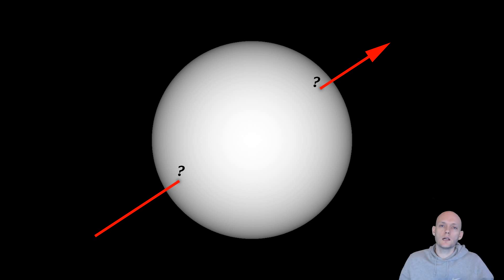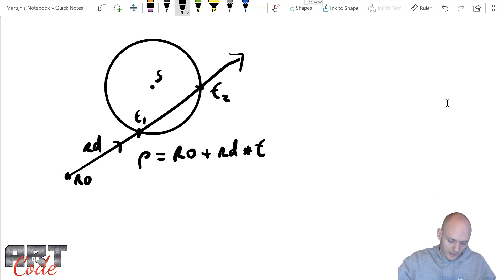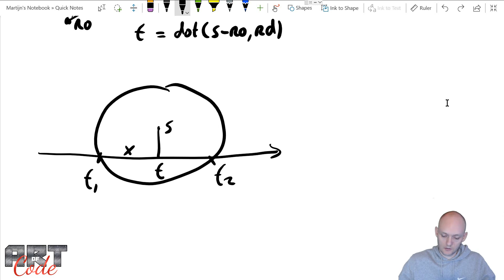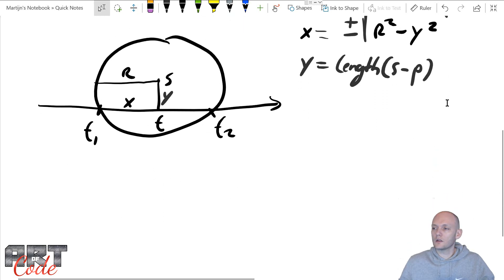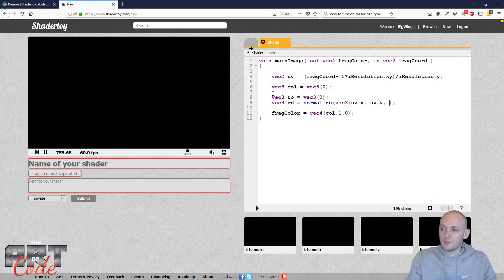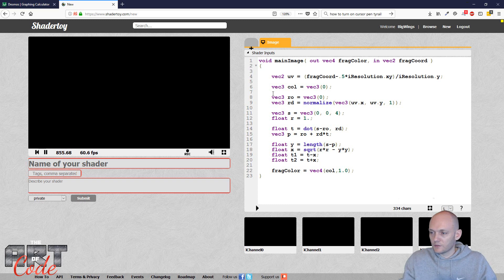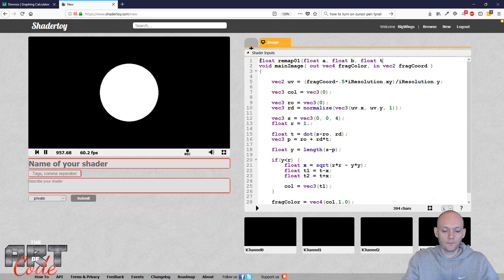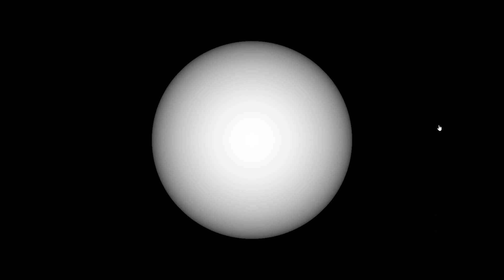Calculating Ray-Sphere Intersections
In this video I'll explain how to do a ray sphere intersection. This is very useful in computer graphics for things like ray tracing.